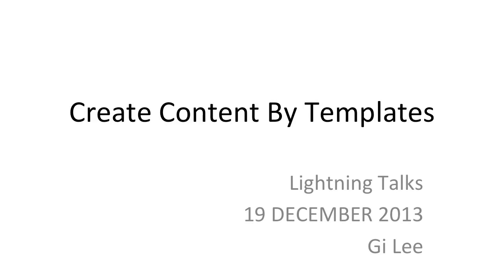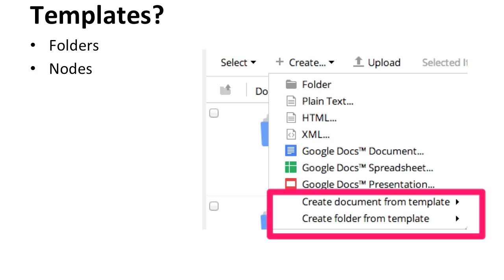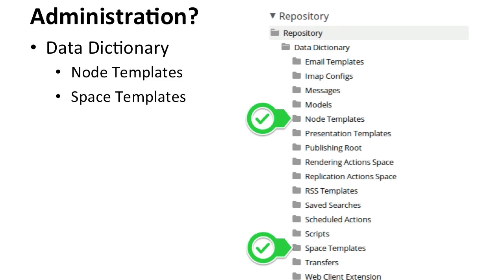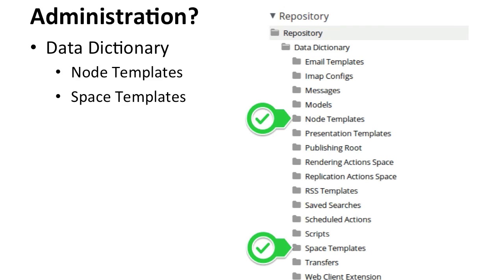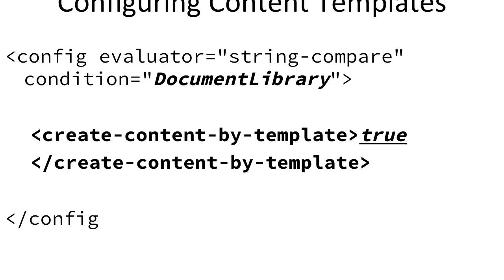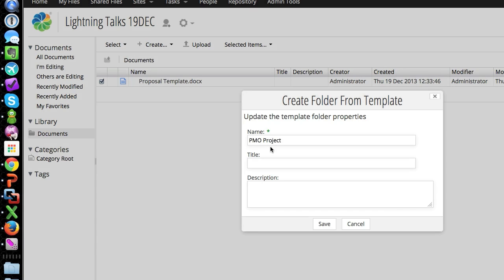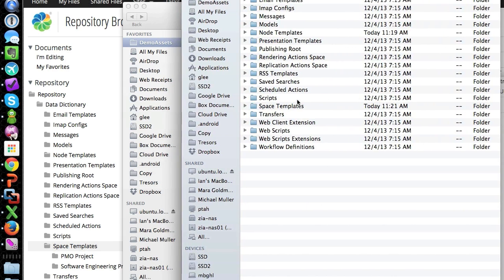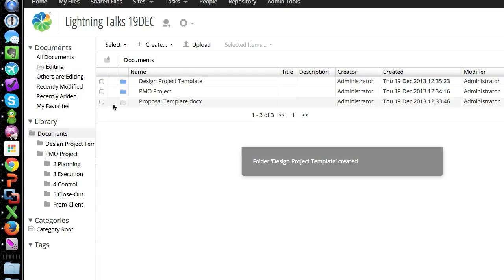Creating Content by Templates in Alfresco ECM HD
This lightning talk by Zia Consulting's Principal Solutions Engineer Gi Lee is a quick introduction to the "create document/folder by template" feature that is available in Alfresco Share, for the Alfresco One 4.2 release. This lightning talk will cover how to create and use document/folder templates, the Share configuration that is available, and a quick demo on how to create new folder/document templates from Alfresco Share.